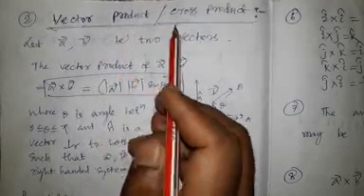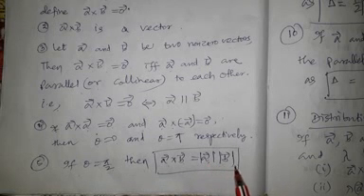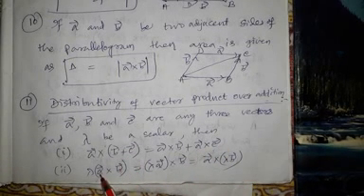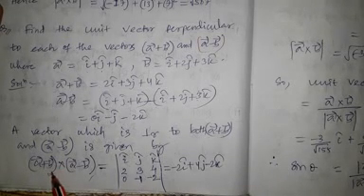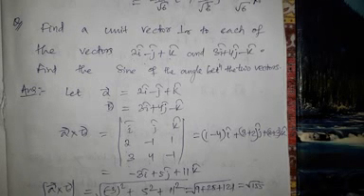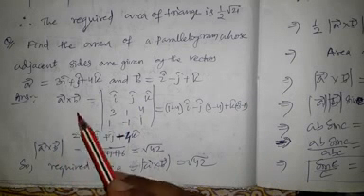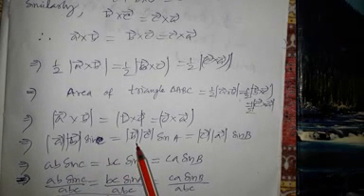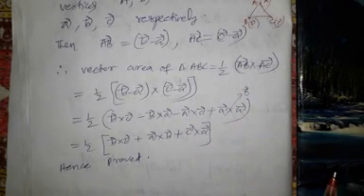VECTOR PRODUCT AND PROPERTIES OF VECTORS(FUNDAMENTALS)(CBSE | CHSE | ICSE | JEE)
VECTOR PRODUCT AND PROPERTIES OF VECTORS(FUNDAMENTALS)
(CBSE | CHSE | ICSE | JEE)
BY AMAR SIR
Don't Memorize...
THIS CHANNEL COVERS ALL TOPICS FROM STARTING TO ENDING